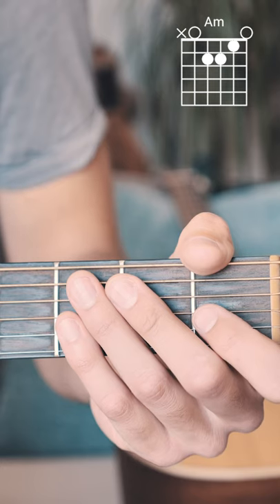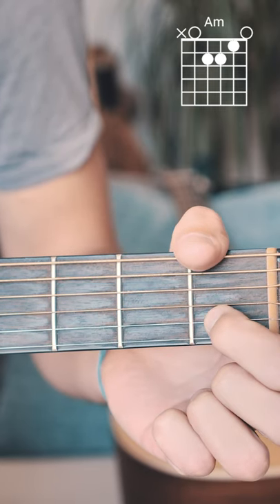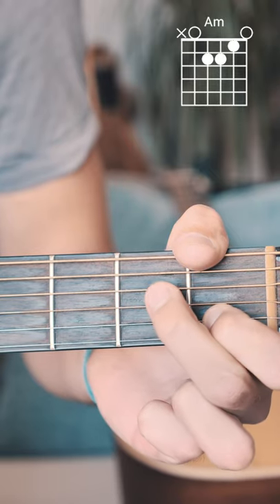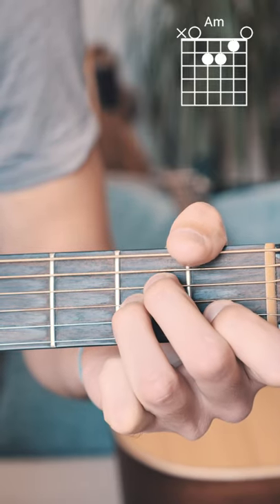How To Play "A Minor" Guitar Chord // Beginner Guitar Chord Series #2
How To Play An "A Minor" Guitar Chord // Beginner Guitar Chord Series #2

How to play an A Minor guitar chord for beginners! This video is a part of a "YouTube Shorts" series I am creating to help beginner guitarists learn all of the basic guitar chords they need to play the songs that I teach! In this series, I plan to make a short 15-30 second video explanation for how to play all of the basic major and minor guitar chords. The goal being to help anyone who is stuck on a specific guitar chord be able to learn that chord as quickly as possible, and get back to learning their favorite songs! Let me know if you have any questions in the comments below :)